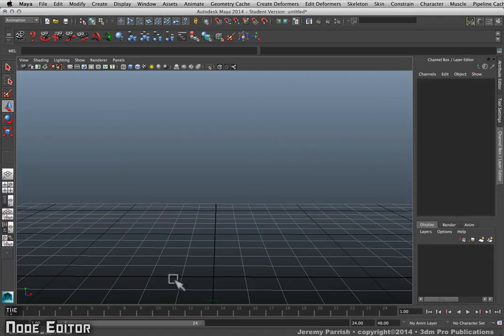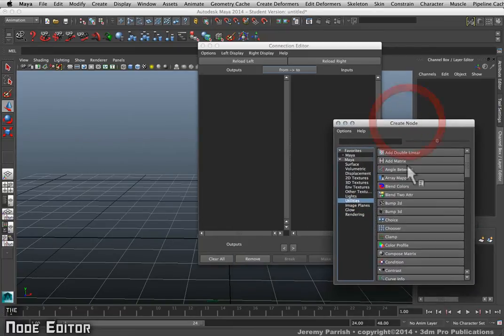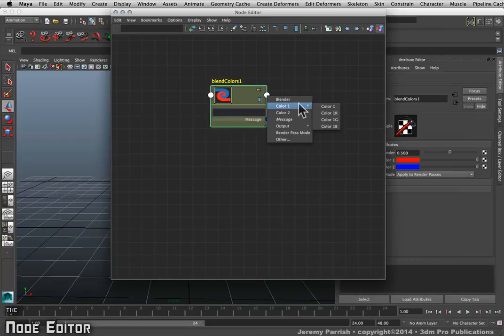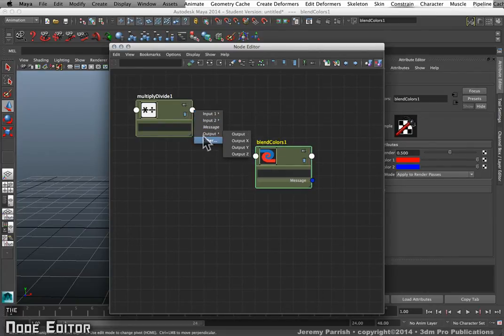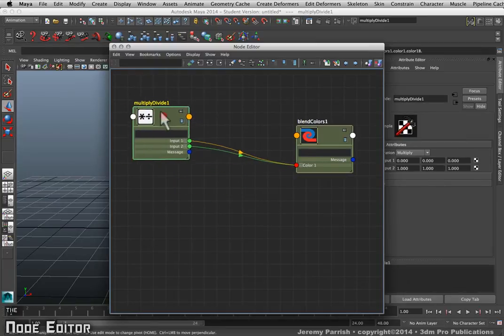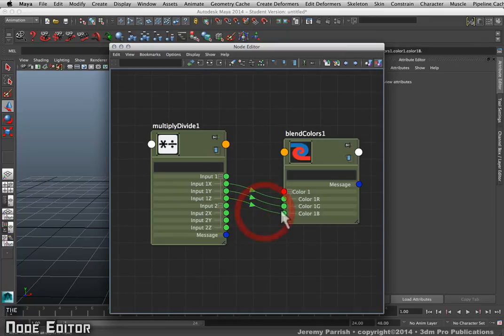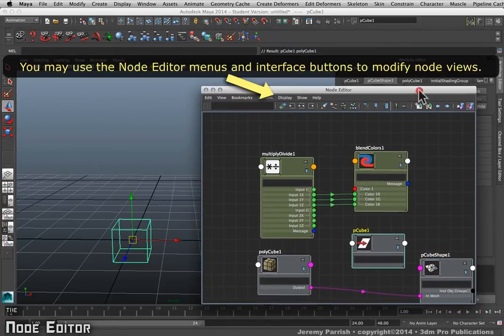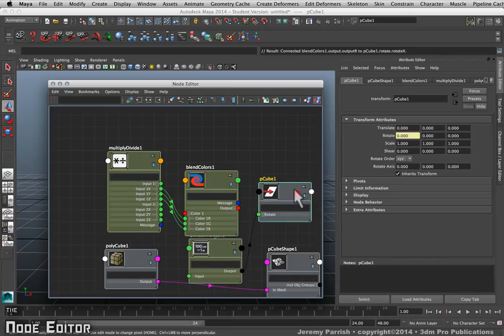The Node Editor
While the Connection Editor gets the job done, the Node Editor is a new editor, which optimizes the connection process. With quicker access to attributes and its visual representation of connections, what could easily become confusing an tedious with the Connection Editor is simple (4.5min).
Learn more about modeling, dynamics, rigging, and Maya, with any of my iBooks in the "Theories and the Practice of Rigging" series, covering joints and joint setups, deformers, controls, modeling, and dynamics. All available for iPad or Mac in the iBookstore.